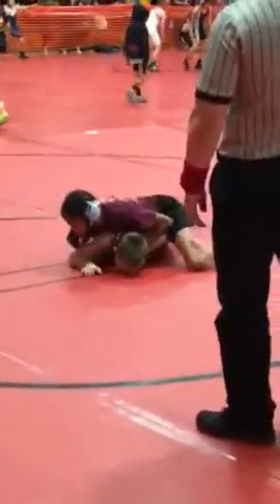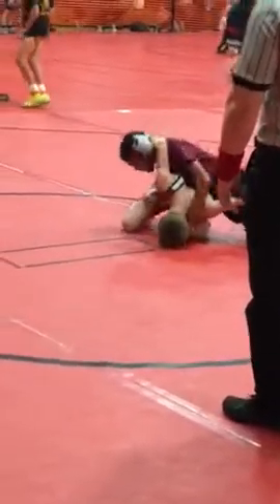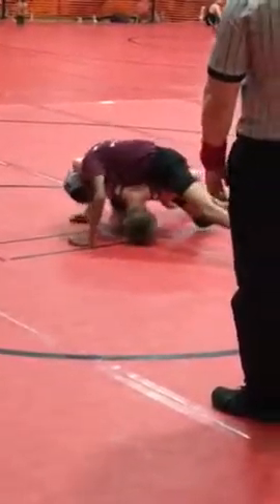Troy's 1st wrestling match